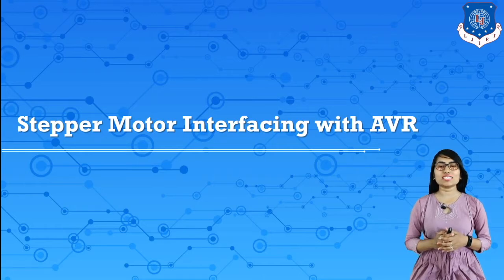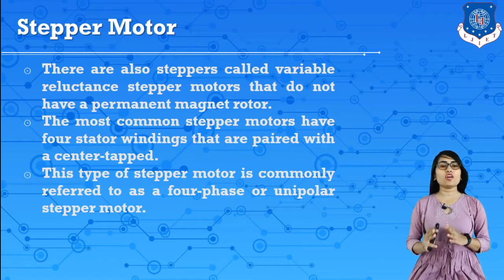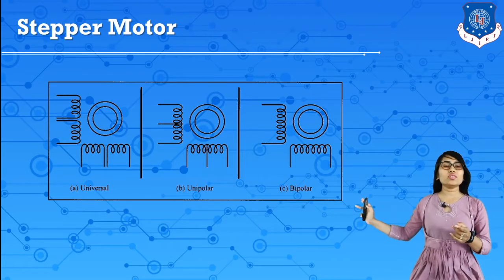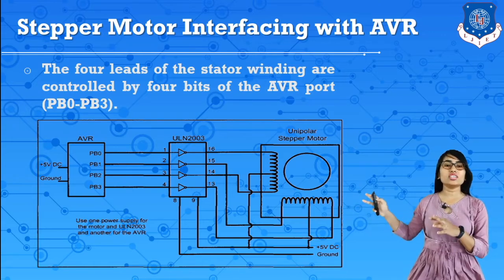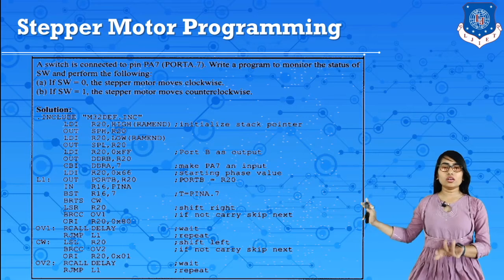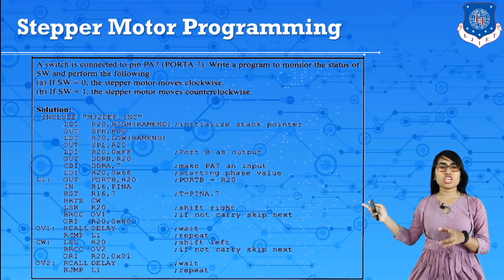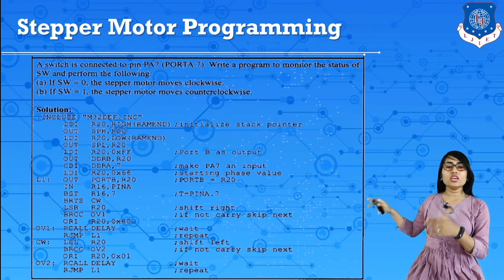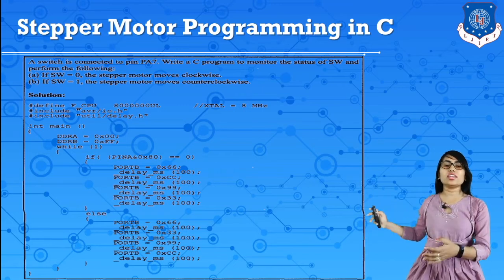SEM-4_EC_MPMC_ SESSION 45_Stepper Motor Interfacing with AVR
Topics Covered:
Stepper Motor Interfacing with AVR

TOPIC NAME: - STEPPER MOTOR INTERFACING WITH AVR

1. Define: Stepper Motor

2. Give the 4-step sequence of a stepper motor if we start with 0110.
A. 0110, 0011, 1001, 1100 for clockwise; and 0110, 1100, 1001, 0011 for counterclockwise
B. 0110, 0011, 1001, 1100 for counterclockwise; and 0110, 1100, 1001, 0011 for clockwise
C. 1100, 0011, 1001, 0110 for clockwise; and 0110, 1100, 1001, 0011 for counterclockwise
D. 0110, 0011, 1001, 1100 for clockwise; and 1100, 0011, 1100, 1001 for counterclockwise

3. A stepper motor with a step angle of 5 degrees has __ steps per revolution.
A.
B. 90
C.72
D. 60

4. Why do we put a driver between the microcontroller and the stepper motor?

5. Which of the following cannot be a sequence in the normal 4-step sequence for a stepper motor?
A. $CC
B. $DD
C. $99
D. $33

6. If a motor takes 90 steps to make one complete revolution, what is the step angle for this Motor?

7. Calculate the number of steps per revolution for a step angle of 7.5 degrees